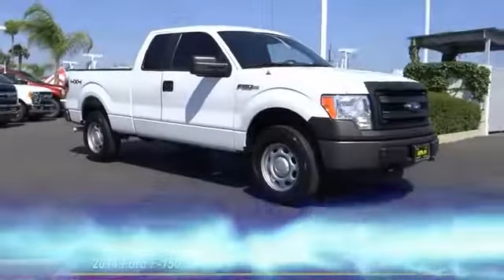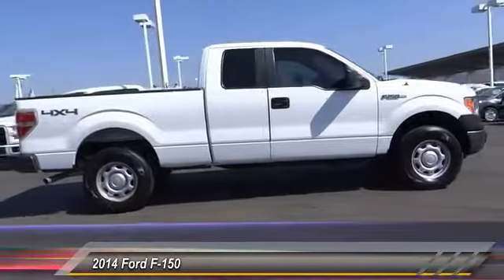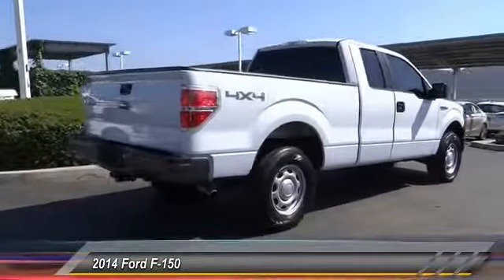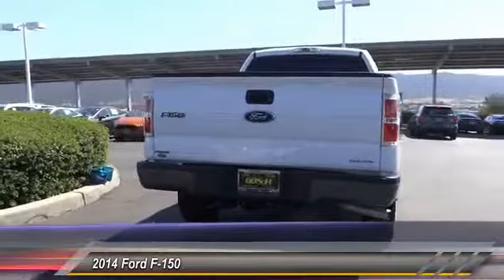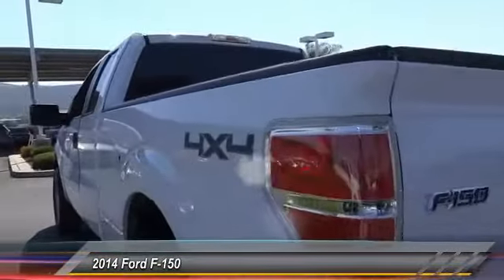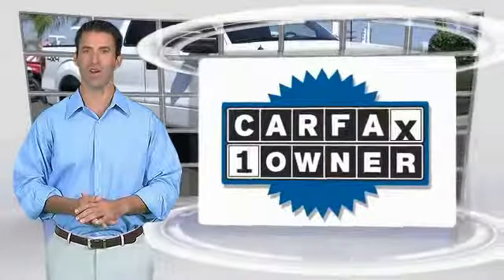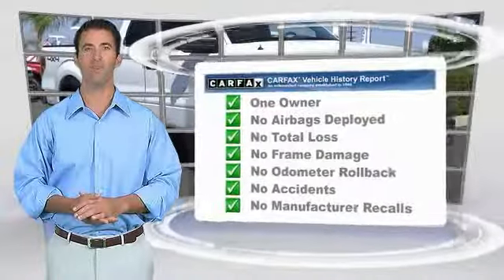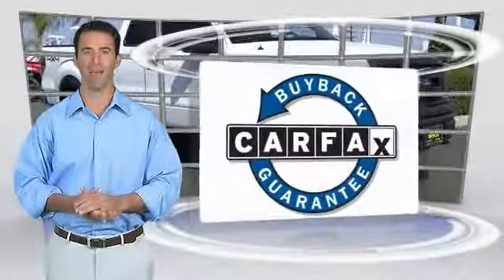2014 Ford F-150 HEMET BEAUMONT MENIFEE PERRIS LAKE ELSINORE MURRIETA 815710BC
2014 Ford F-150 4WD SUPERCAB 145 XL

GOSCH FORD HEMET PROUDLY SERVING HEMET, BEAUMONT, MENIFEE, PERRIS, LAKE ELSINORE, MURRIETA, AND SURROUNDING SOUTHERN CALIFORNIA LOCATIONS. THIS OXFORD WHITE 2014 Ford F-150 IS EQUIPPED WITH A 5.0L 8-Cyl Engine, AUTOMATIC TRANSMISSION, AND RECEIVES AN ESTIMATED 16 City/21 Hwy MPG. GOSCH FORD HEMET 150 CARRIAGE CIRCLE HEMET CA 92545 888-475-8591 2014 Ford F-150 4WD SUPERCAB 145 XL Contact Gosch Auto Group today for information on dozens of vehicles like this 2014 Ford F-150 XL. When you purchase a vehicle with the CARFAX Buyback Guarantee, you're getting what you paid for. Simply put, this Four Wheel Drive is engineered with higher standards. Enjoy improved steering, superior acceleration, and increased stability and safety while driving this 4WD Ford F-150 XL. One of the best things about this Ford F-150 is that it has low, low mileage. It's ready for you to truly break it in. Please contact the Gosch Auto Group for more information. Stock #: 815710BC | VIN: 1FTFX1EF8EKG34743 | 2014 Ford F-150 4WD SuperCab 145 XL Gosch Ford Hemet